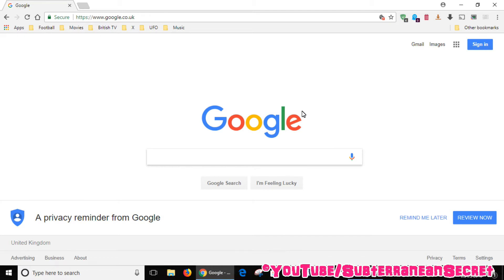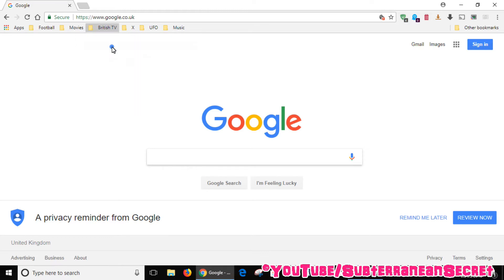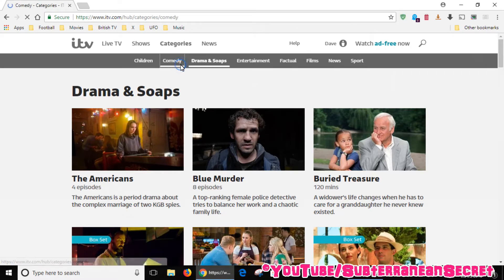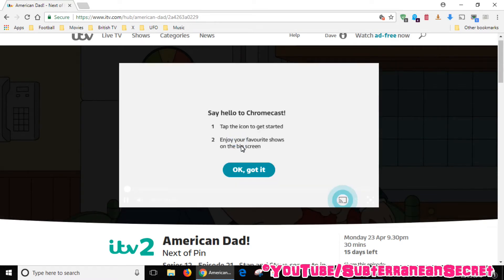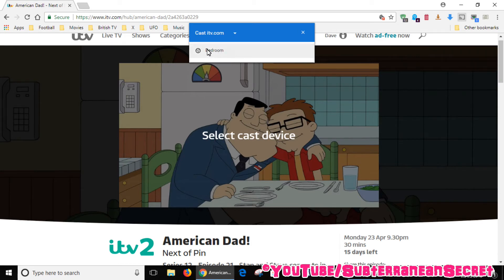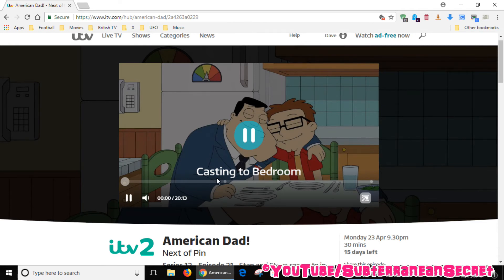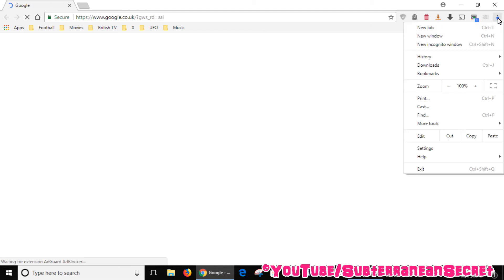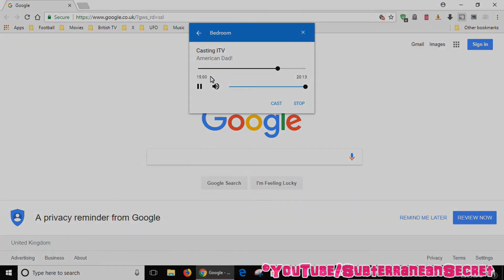How to Play ITV Hub to ChromeCast Using Your Windows PC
In this video I'll show you how you can play the ITV Hub to your ChromeCast device using your Windows PC and the Chrome browser.